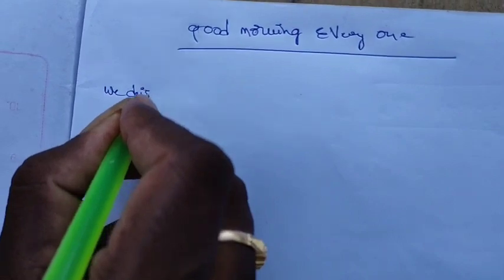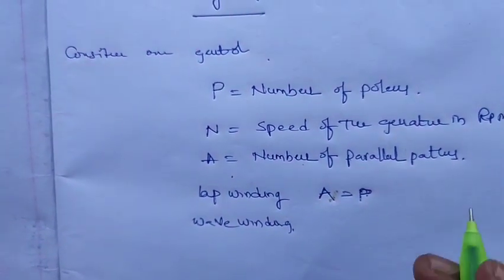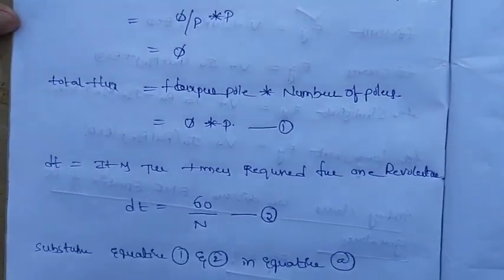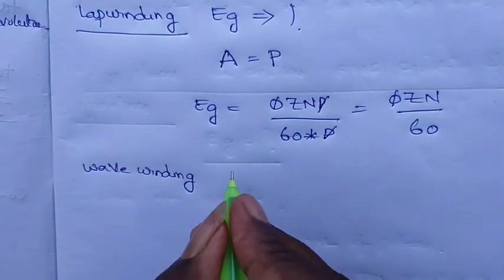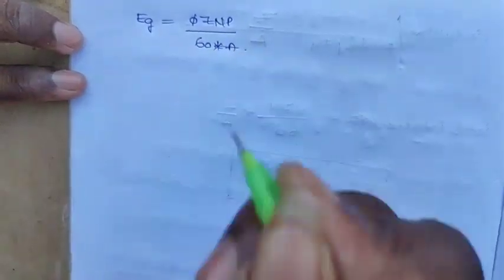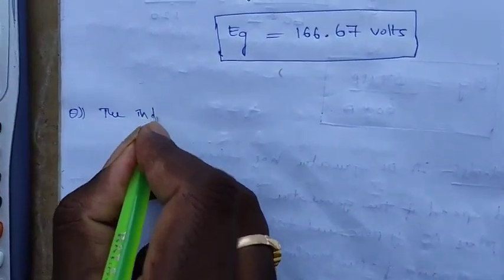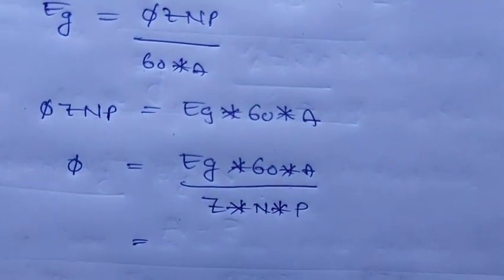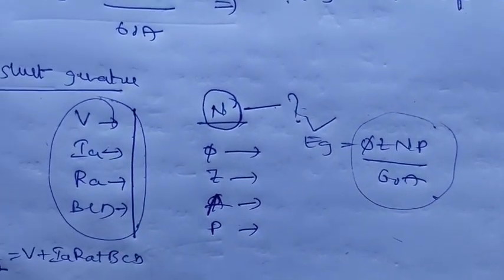Emf equation of generator and its problems